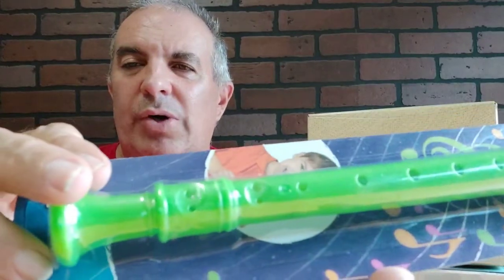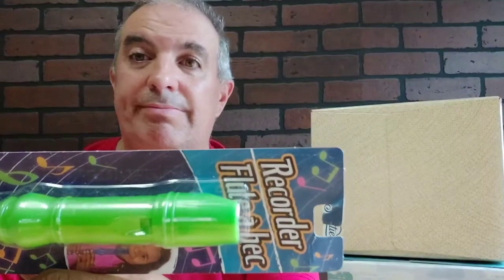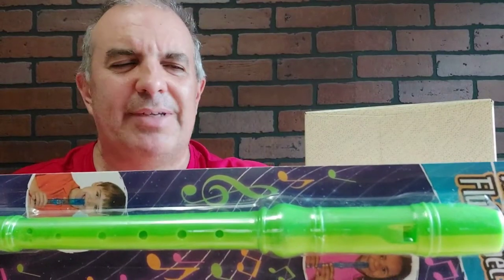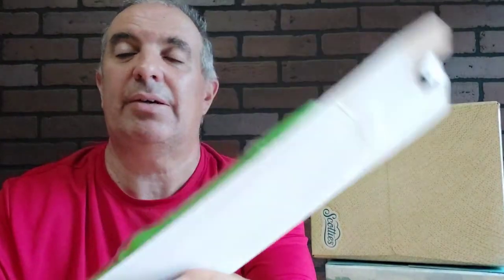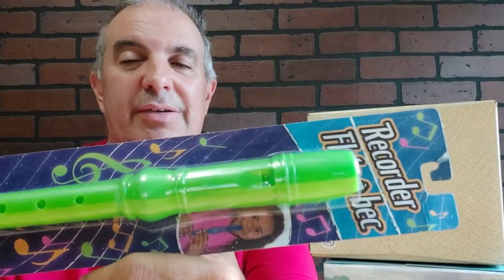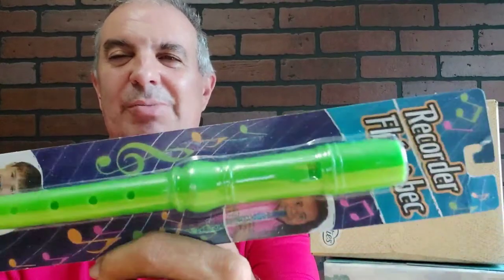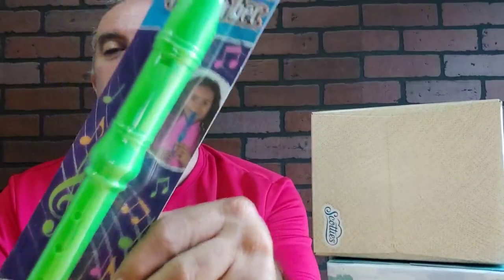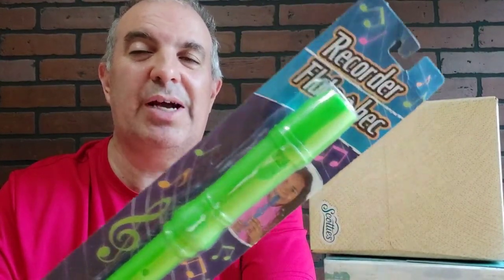Recorder flute a bec ,toy review .a recording flute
toy flute review